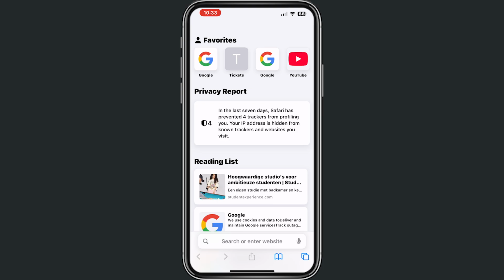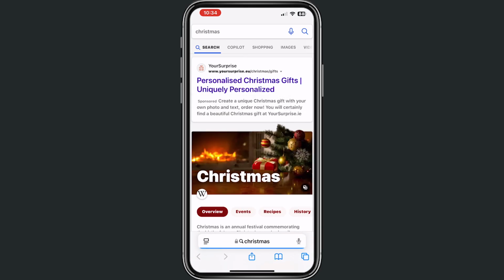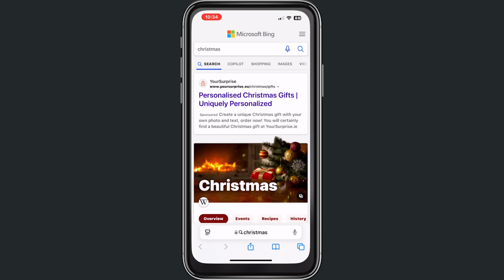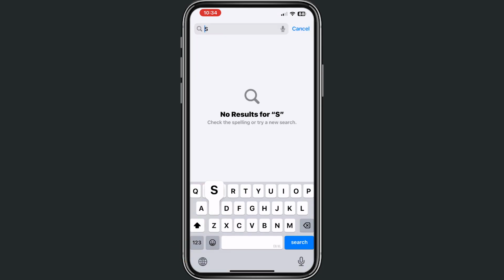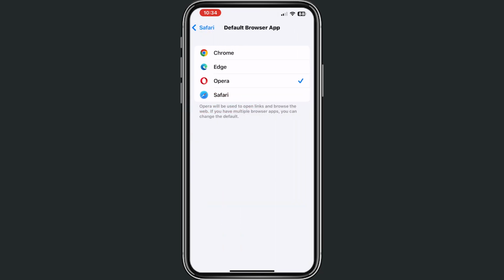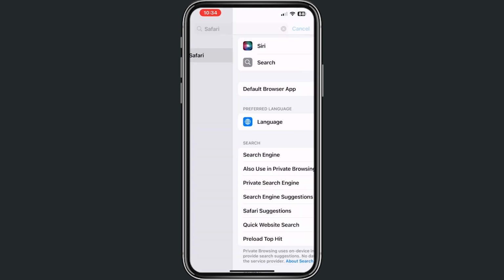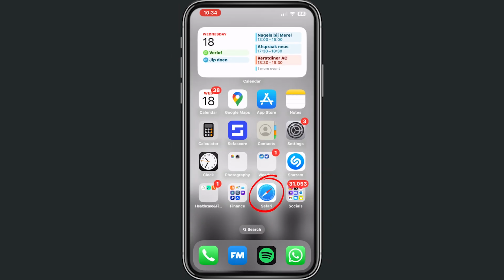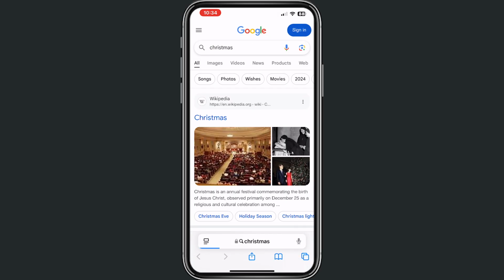How To Change Safari Search Engine On Iphone - Easy Guide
In this informative video, we provide a step-by-step guide on how to change the default search engine in Safari on your iPhone. Whether you prefer Google, Bing, Yahoo, or DuckDuckGo, we will walk you through the simple process to customize your browsing experience. Join us as we explore the settings and options available to enhance your online searches.